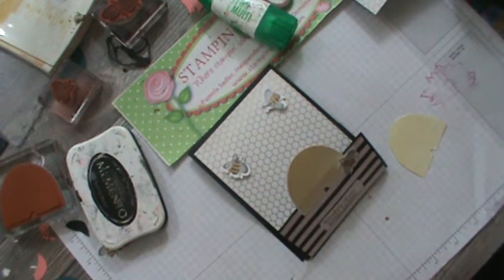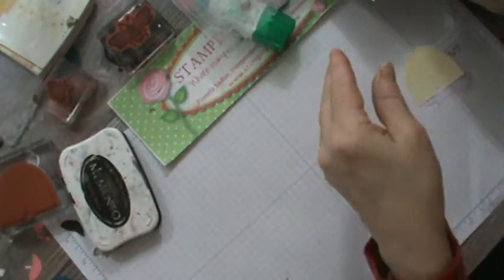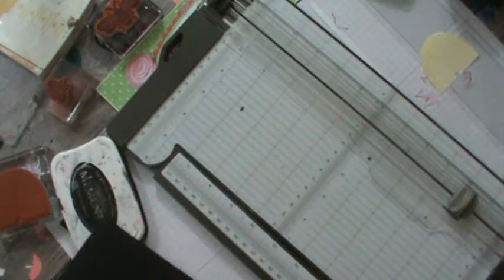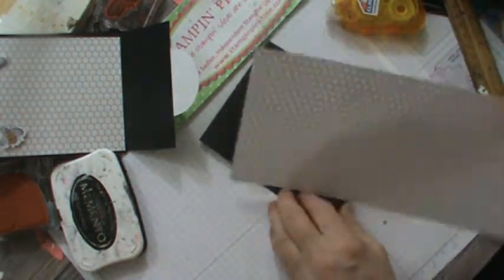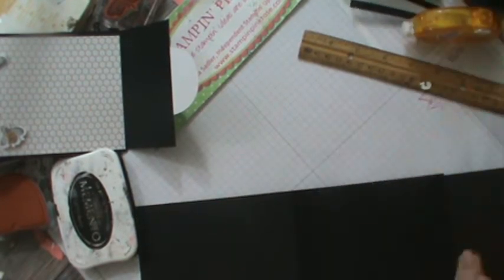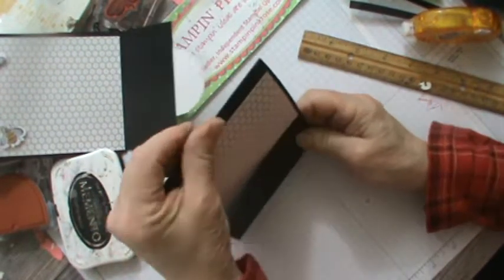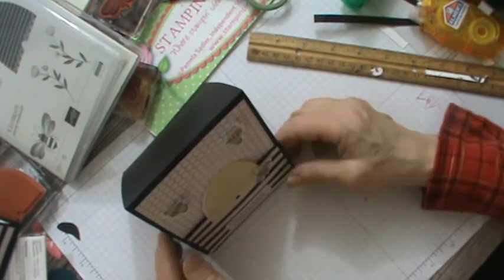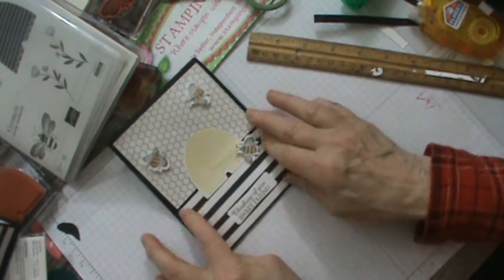Honey Bee Card Fold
This card fold is like an Easel card. I think the Honey Bee stamp set is perfect for this stamp set. You will find all the measurements at stampinpinkrose.com. It is a very quick easy card to make for a variety of occasions.